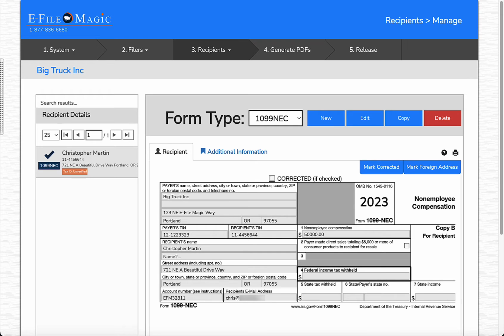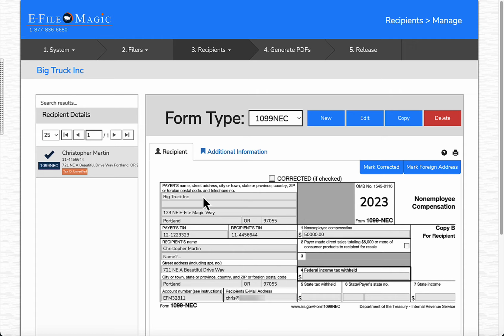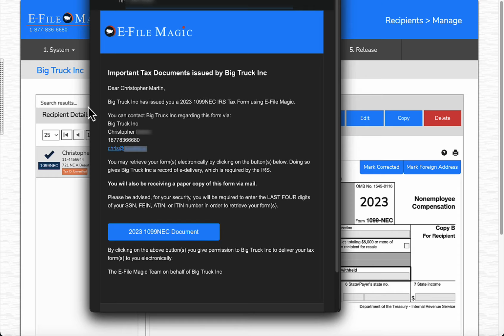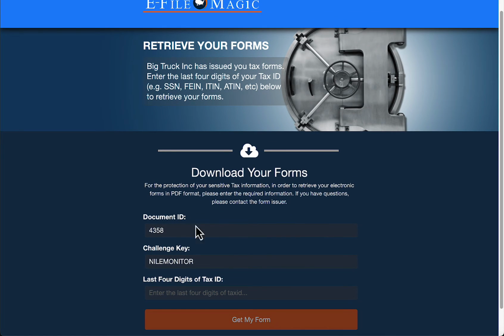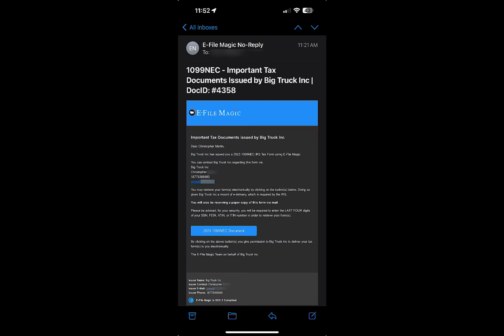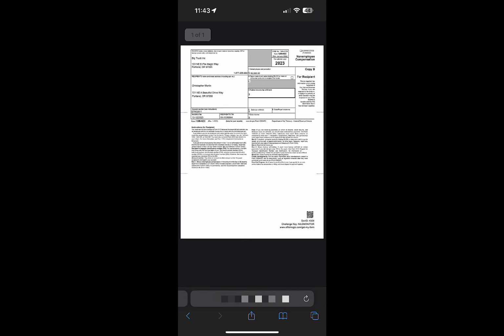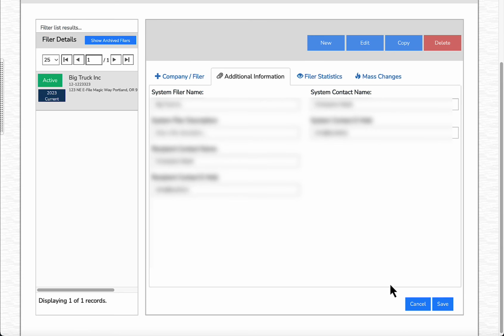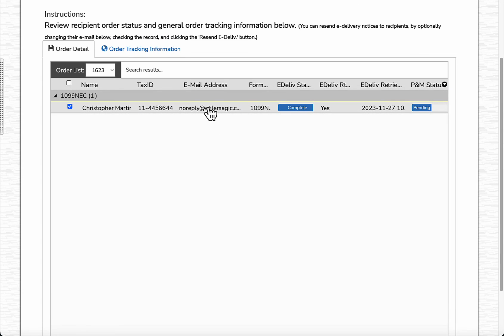Electronic Delivery of Tax Forms such as 1099-NEC and 1099-MISC with E-File Magic.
This video provides you with an overview of the E-File Magic process for electronic delivery of Tax Forms, such as IRS 1099-NEC and MISC, to form recipients within the E-File Magic application.